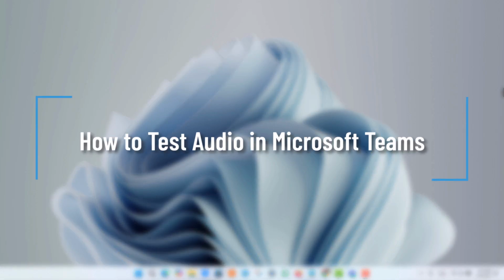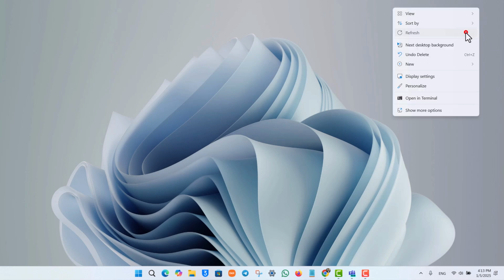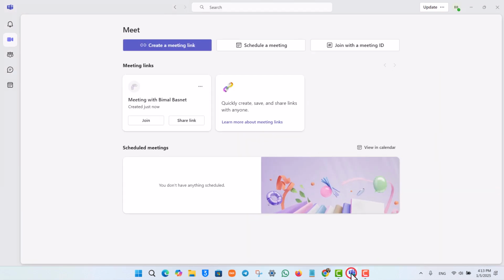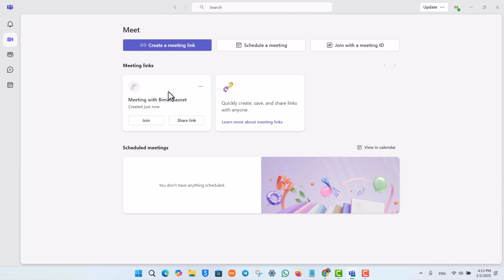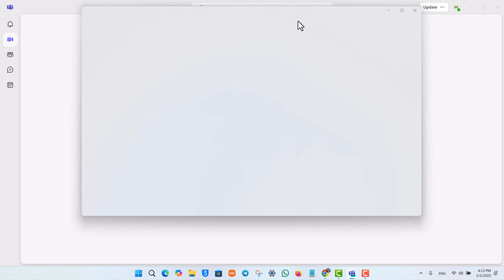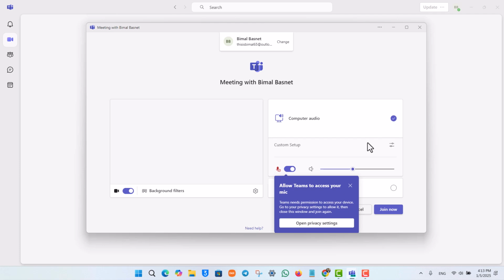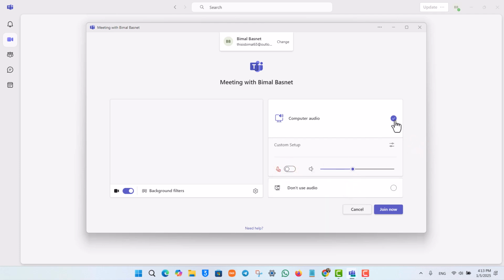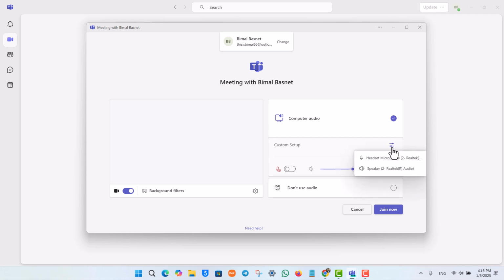How to Test Audio in Microsoft Teams !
Testing your audio in Microsoft Teams is a straightforward process that ensures your microphone and speakers are working correctly before joining a meeting. This video demonstrates the steps to check and adjust your audio settings within the Teams app. By testing your audio beforehand, you can avoid interruptions during meetings or presentations.

To begin, open the Microsoft Teams app and navigate to the meeting invitation. Before clicking "Join," you'll have access to the pre-meeting setup screen where you can configure your audio settings. On the right side, you’ll see options to enable or disable your microphone and computer audio. Selecting these options allows you to control whether Teams uses your device's built-in or external audio equipment.

To test and adjust your audio, click on the gear or filter icon to open the device settings. Here, you can select your preferred microphone, speakers, or headset from the dropdown menus. Adjust the volume levels for optimal clarity, ensuring both your input (microphone) and output (speakers) are functioning correctly. If prompted, grant Teams access to your microphone and speakers through your device’s settings. This ensures the app has the necessary permissions to function.

Once you’ve confirmed that your audio setup is working, click "Join Now" to enter the meeting confidently. This pre-meeting setup step is a quick and effective way to ensure your audio is ready for a seamless Teams experience.

Timestamps:
0:00 Introduction
0:03 Accessing the Teams app
0:08 Opening the meeting invitation
0:20 Adjusting microphone and audio settings
0:35 Selecting devices for audio input and output
0:49 Testing and enabling audio features
0:56 Joining the meeting with optimized audio
1:04 Conclusion